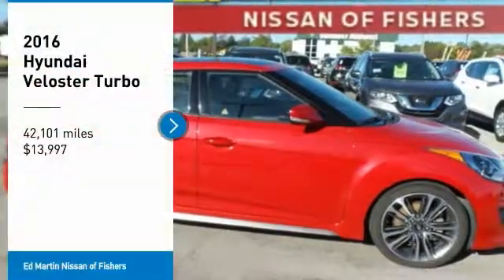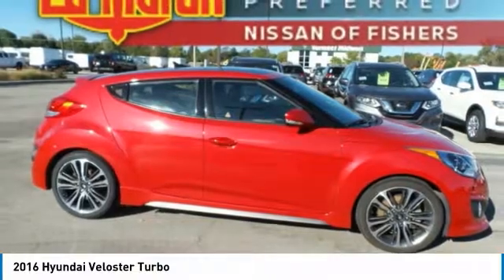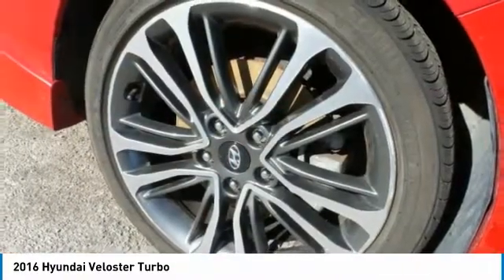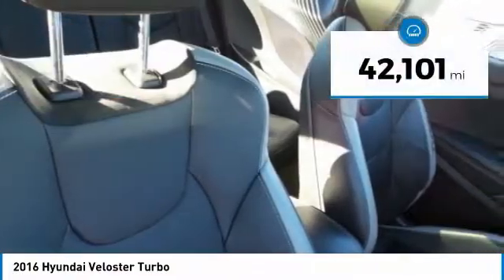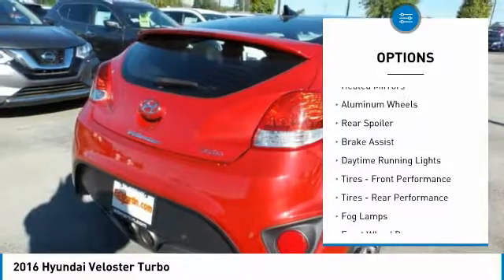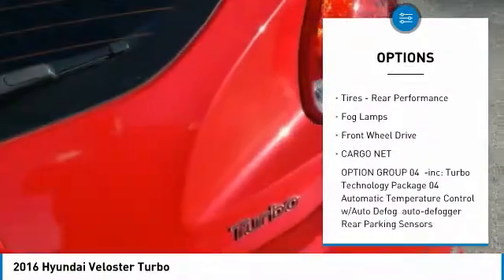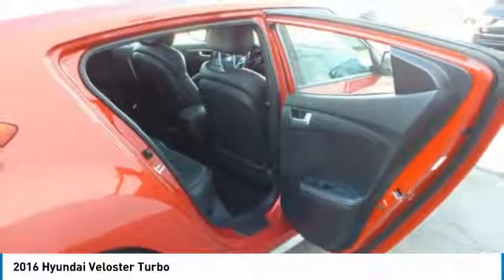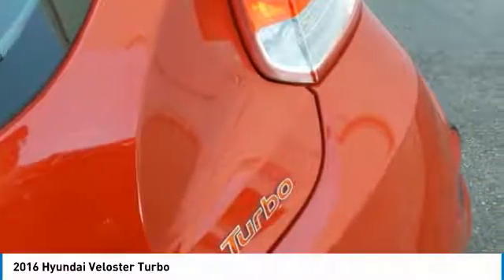2016 Hyundai Veloster 9508298A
2016 HYUNDAI VELOSTER Fisher, IN
Stock# 9508298A

Recent Arrival! Clean CARFAX. REMAINING FACTORY POWERTRAIN WARRANTY!, ONE OWNER LOCAL TRADE!, GREAT VEHICLE HISTORY!, NAVIGATION!, REARVIEW CAMERA!, 115V Power Outlet, Automatic Headlamps, Automatic Temperature Control w/Auto Defog, Hyundai Blue Link Telematics System (GEN 2), Panoramic Sunroof, Rear Parking Sensors, Turbo Technology Package 04. 25/33 City/Highway MPG

Awards:
* 2016 KBB.com 5-Year Cost to Own Awards
WE WILL DELIVER TO YOUR DOOR STEP, UP TO 300 MILES!!!